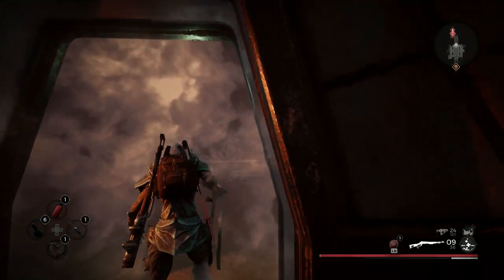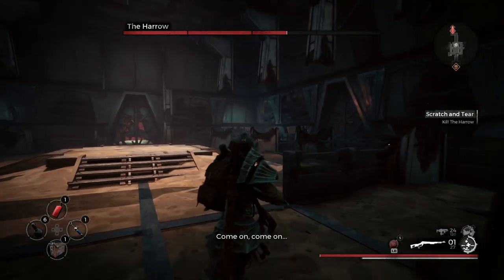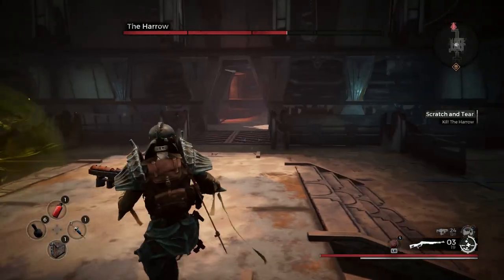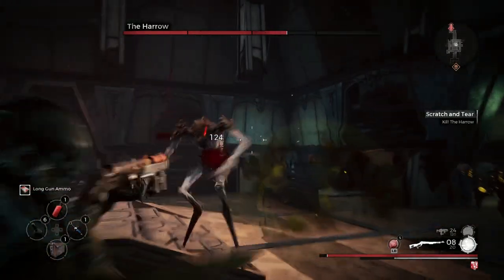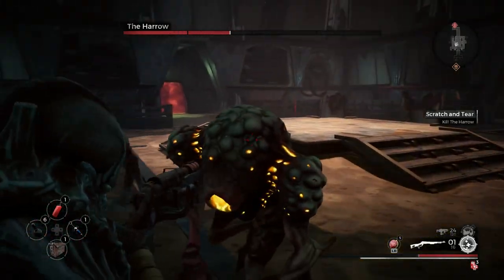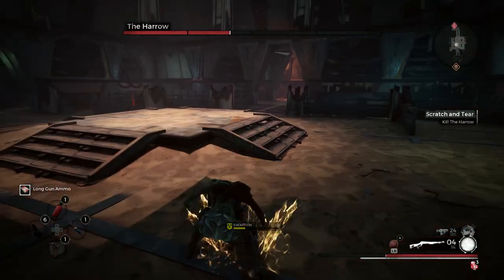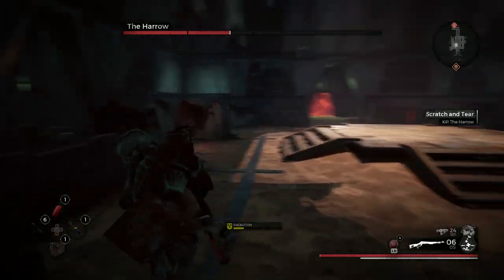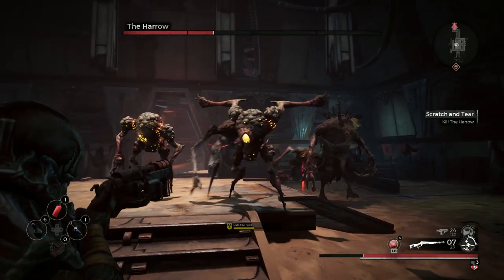How to DEFEAT The Harrow -- Remnant: From the Ashes Boss Fight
● GPU: NVIDIA GTX 1070 Founders Edition
● CPU: AMD Ryzen 5 2600 OC@4.2ghz
● Cooler: Cooler Master MasterLiquid ML240L RGB
● Motherboard: Asrock B450 Pro4 AM4
● RAM: 2x(G.SKILL Aegis 8GB 288-Pin DDR4 SDRAM DDR4 3000)
● SSD: Team Group L5 LITE 3D 2.5" 480GB SATA III 3D NAND Internal Solid State Drive
● System: Microsoft Windows 10